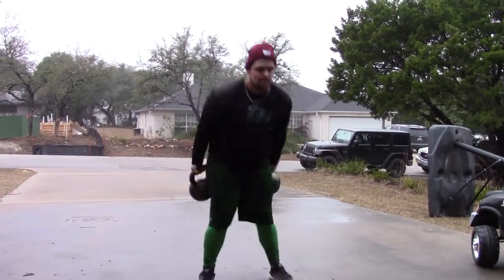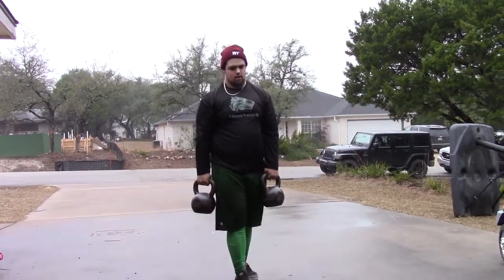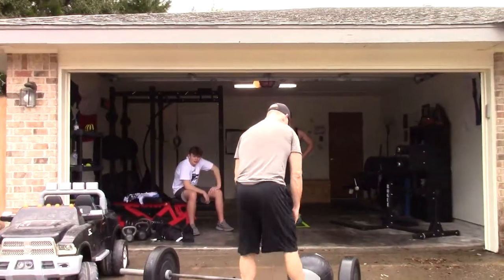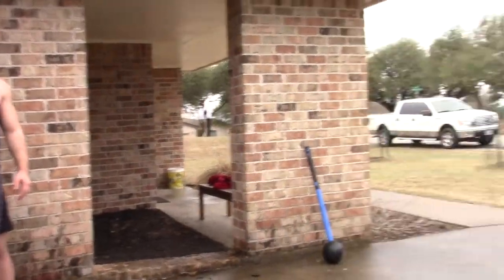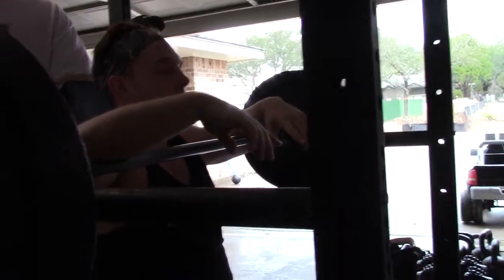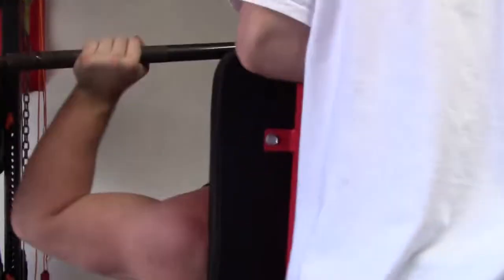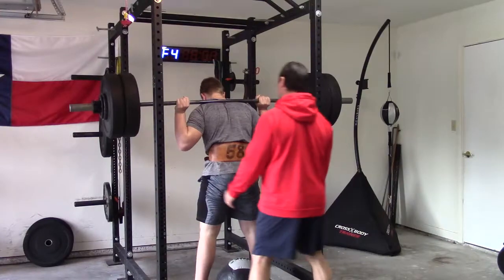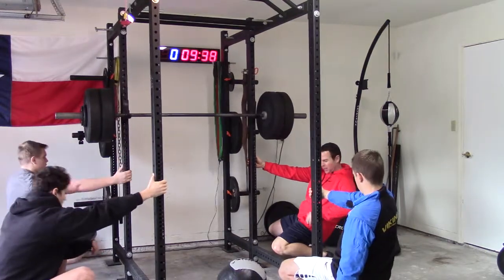Scott York Strength and Performance l Kettlebells, Squats, Lunges l High School Football Off Season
Western Kentucky Hilltoppers committ, Mason Brooks, West Texas A&M commit, Jonathan Kelly, still deciding commit, Keegan Nichols and others going through early 2018 strength and performance training.

It's about to heat up!

Scott York is a fitness professional with nearly 30 years experience in the fitness industry.

and are not meant as medical advice, nor is it a substitute for medical advice or a medical program.

The workouts and exercises demonstrated here are
designed to be used by healthy individuals only and may be too
strenuous for some de-conditioned people.

Viewers should not perform any of the workouts or exercises shown on this channel until they have been shown proper technique by a qualified fitness professional.

Anyone experiencing any pain, discomfort,
lightheadedness, dizziness or becoming short of breath, should stop exercising immediately and consult a doctor/physician.

Scott York, Scott York Fitness nor any person associated or shown on this channel is responsible in any manner for any injury, loss, risk or liability, personal or otherwise, that might result from the use of the fitness programs or exercises shown on this youtube channel.